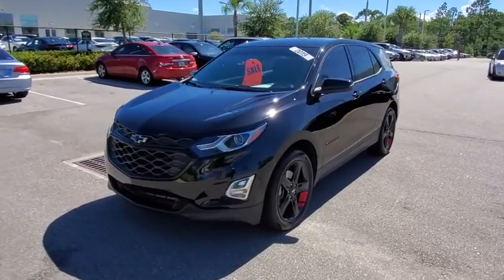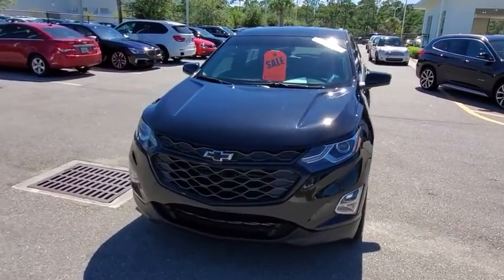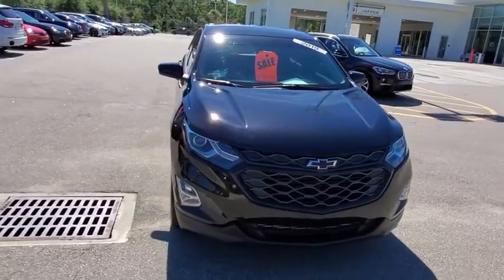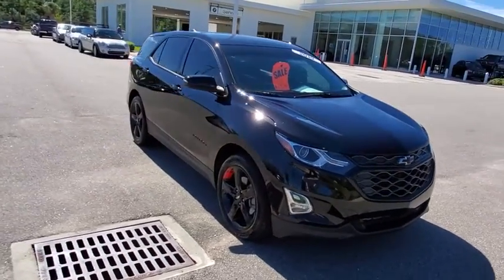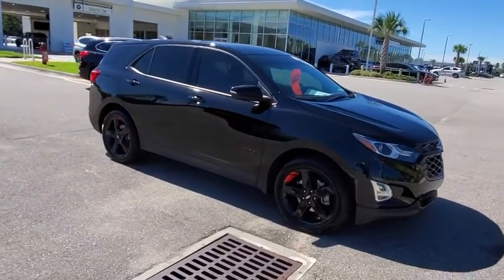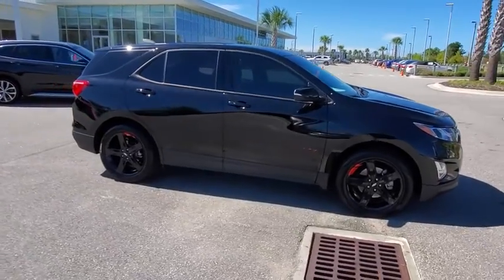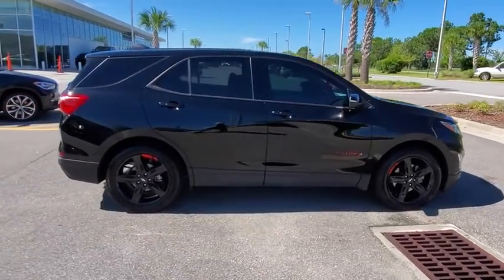2019 Chevrolet Equinox Daytona, Palm Coast, Port Orange, Ormond Beach, FL DL082754A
1050 N Tomoka Farms Rd

LOW MILES - 3,483! Onboard Communications System, Turbo Charged Engine, Hitch, Steering Wheel Controls, WiFi Hotspot, Satellite Radio, DRIVER CONVENIENCE PACKAGE, TRANSMISSION, 9-SPEED AUTOMATIC, ELEC. DRIVER CONFIDENCE PACKAGEWHY BUY FROM FIELDS BMW?There are many reasons why people visit Fields BMW of Daytona from the Daytona Beach, Ormond Beach, Port Orange, Palm Coast, Deland, Jacksonville and St Augustine Florida areas for a pre owned car in Daytona Beach. One reason is our selection of quality sought-after pre-owned vehicles. The second is our commitment to our customers. At Fields BMW of Daytona we don't believe in gimmicks, just good cars and great people.OPTION PACKAGESREDLINE EDITION includes (WPZ) Infotainment Package content, (RZA) 19 Black wheels with Red accents and Black center caps, (RR0) 19 all-season blackwall tires, (CG6) front and rear Black bowtie emblems, (GGC) Redline-specific Black grille, Black Equinox badges with Red outline, (DWK) outside heated power-adjustable, manual-folding, body-color mirrors, with turn signal indicators, Black window surround and (DEU) Mosaic Black mirror caps, INFOTAINMENT PACKAGE includes (IOU) Chevrolet Infotainment 3 Plus system with connected Navigation and 8 diagonal HD color touchscreen, (UVB) HD Rear Vision Camera, (MCZ) 2 USB ports, located in front console bin, (MCR) 2 USB data ports, includes SD Card Reader, auxiliary input jack, located within front center storage bin and (KI6) 120-volt power outlet, LPO, INTERIOR PROTECTION PACKAGE includes (VAV) All-weather floor mats, LPO and (VLI) Cargo mat, LPO, DRIVER CONVENIENCE PACKAGE includes (BTV) Remote Start, (CJ2) dual-zone automatic climate control, (KA1) driver and front passenger heated seats, (N34) leather-wrapped steering wheel, (VY7) leather-wrapped shift lever, (UG1) Universal Home Remote and (TB5) power liftgate, ENGINE, 2.0L TURBO, 4-CYLINDER, SIDI, VVT (252 hp [188.0 kW] @ 5500 rpm
LT PREFERRED EQUIPMENT GROUP  includes Standard Equipment,LPO  ALL-WEATHER FLOOR MATS,CONFIDENCE & CONVENIENCE PACKAGE  includes (B26) Driver Confidence Package and (ZQ2) Driver Convenience Package content,SEATS  HEATED DRIVER AND FRONT PASSENGER,LANE CHANGE ALERT WITH SIDE BLIND ZONE ALERT,USB DATA PORTS  2  includes SD Card Reader  auxiliary input jack  located within front center storage bin,DRIVER CONFIDENCE PACKAGE  includes (UD7) Rear Park Assist  (UFG) Rear Cross Traffic Alert  (UKC) Lane Change Alert with Side Blind Zone Alert and (DWK) outside heated power-adjustable manual-folding body-color mirrors with turn signal indicators,POWER OUTLET  120-VOLT  LOCATED ON THE REAR OF CENTER CONSOLE,BOWTIE EMBLEMS  BLACK  FRONT AND REAR,HD REAR VISION CAMERA,WHEELS  19 (48.3 CM) ALUMINUM,STEERING WHEEL  LEATHER-WRAPPED 3-SPOKE,DRIVER CONVENIENCE PACKAGE  includes (BTV) Remote Start  (CJ2) dual-zone automatic climate control  (KA1) driver and front passenger heated seats  (N34) leather-wrapped steering wheel  (VY7) leather-wrapped shift lever  (UG1) Universal Home Remote and (TB5) power liftgate,ENGINE  2.0L TURBO  4-CYLINDER  SIDI  VVT  (252 hp [188.0 kW] @ 5500 rpm  260 lb-ft of torque [353.0 N-m] @ 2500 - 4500 rpm) (STD),MOSAIC BLACK METALLIC,TIRES  P235/50R19 ALL-SEASON BLACKWALL,UNIVERSAL HOME REMOTE  includes garage door opener  programmable,LPO  CARGO MAT,AIR CONDITIONING  DUAL-ZONE AUTOMATIC CLIMATE CONTROL  with individual climate settings for driver and right-front passenger,LUGGAGE CARRIER PROVISIONS  ROOF-MOUNTED,AXLE  3.17 FINAL DRIVE RATIO,REMOTE START,LPO